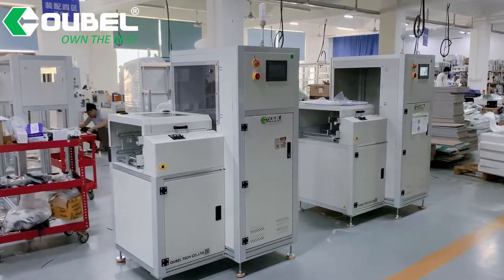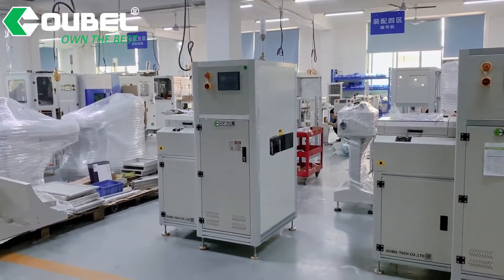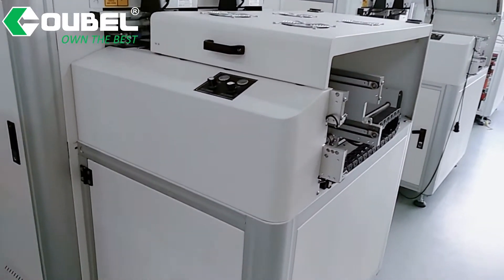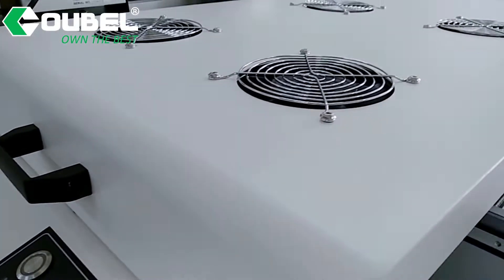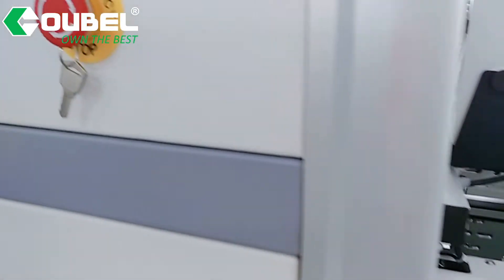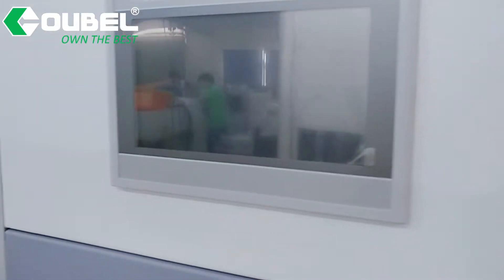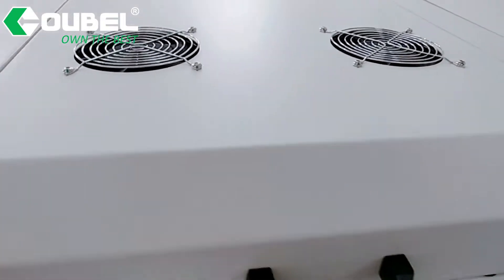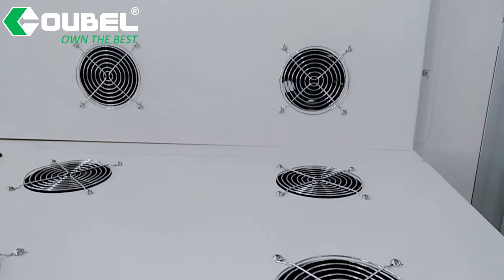OUBEL SMT Handling Equipment PCB NG OK Cooling Buffer for SMT line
PCB NG OK Cooling Buffer is used as a buffer to store NG&OK boards after an inspection machine, and to pass the OK boards to the next process,NG boards will go to the upper conveyor for visual inspection.
Advantages:
1. Touch screen + PLC control.
2. Three models: FIFO,LIFO and pass through.
3. Factory manufacture with CE.
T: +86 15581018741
Wechat: OBSMT-Vicky